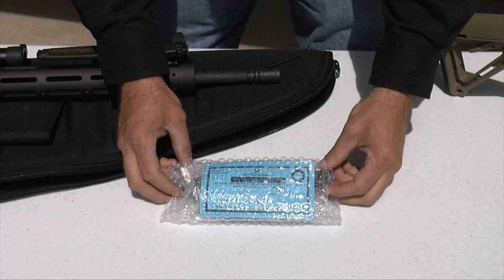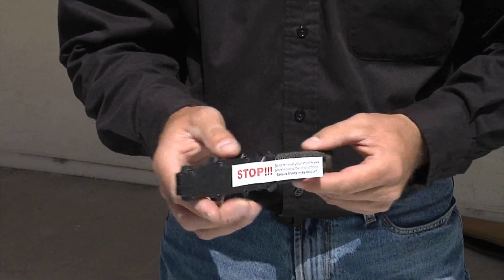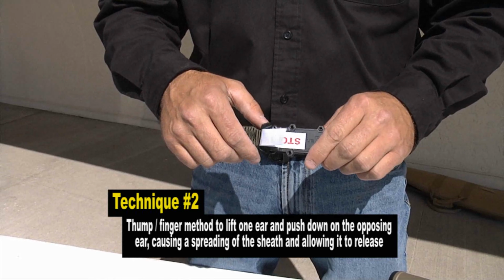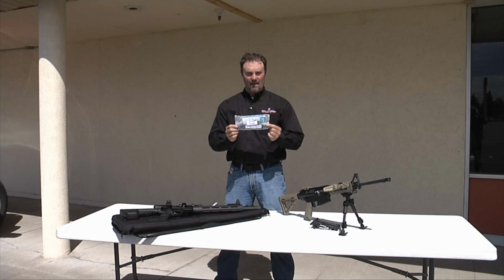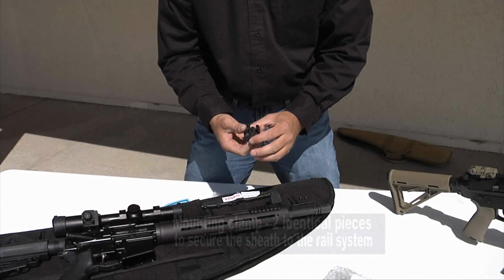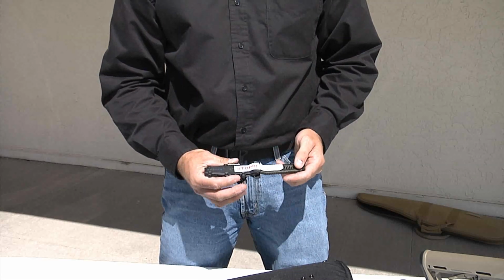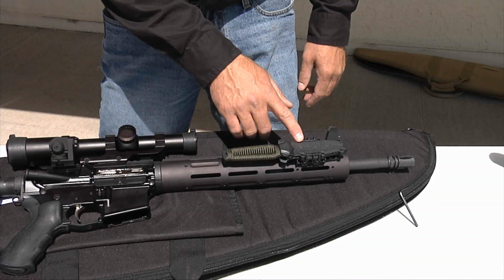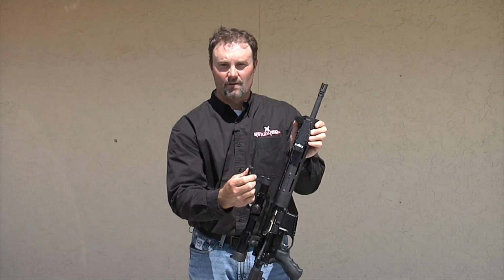Battle Blade Knives Safety & Instructional Video